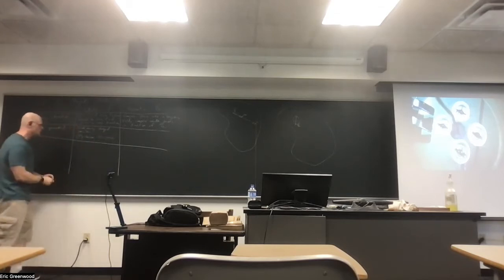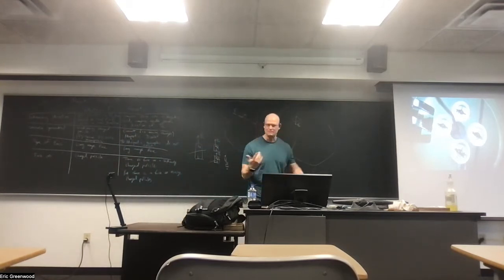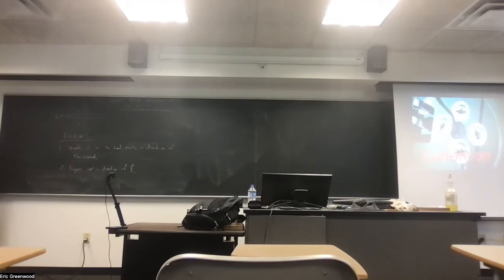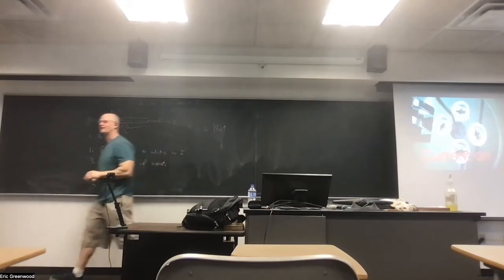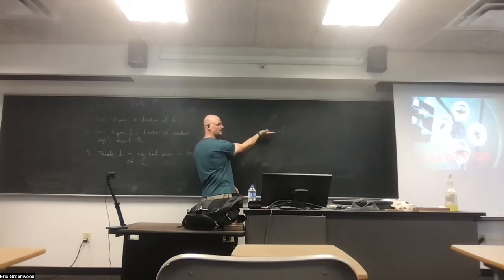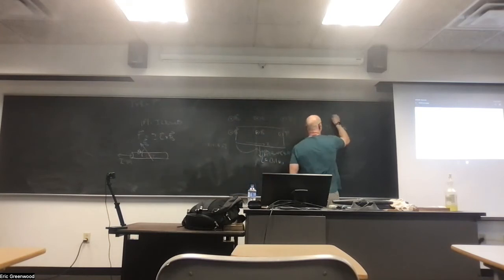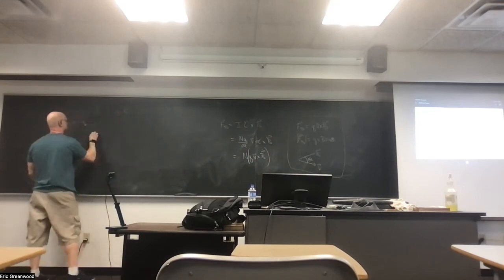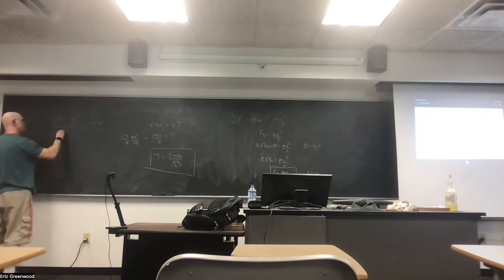PHYS 176: Magnetic Fields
We begin our introduction to magnetic fields by comparing and contrasting them to Electric fields, determine the direction of the field from a current carrying straight wire, the force on that wire when placed into an external magnetic field, and the force on a single charged particle that is moving within the external field.